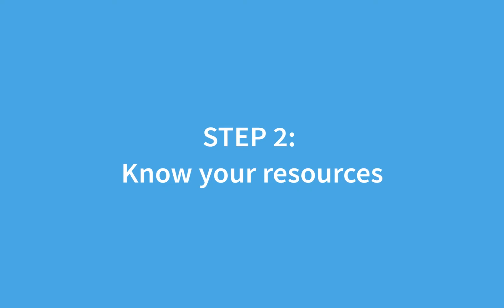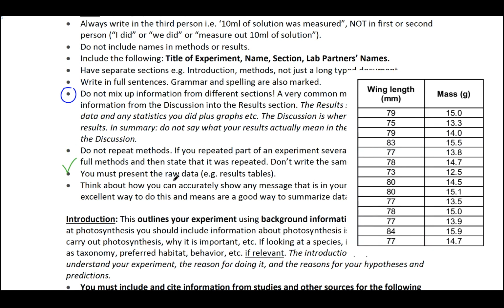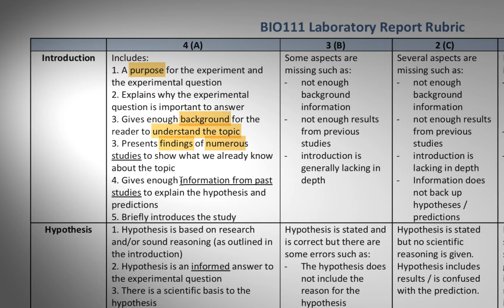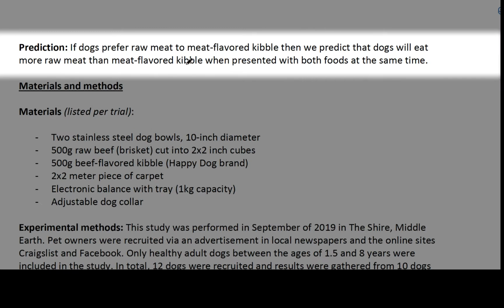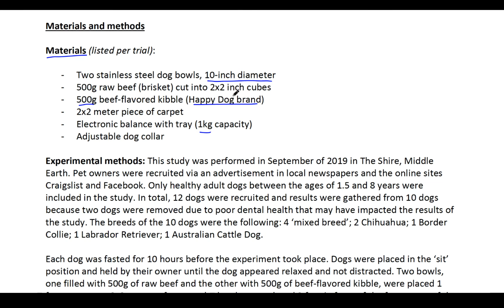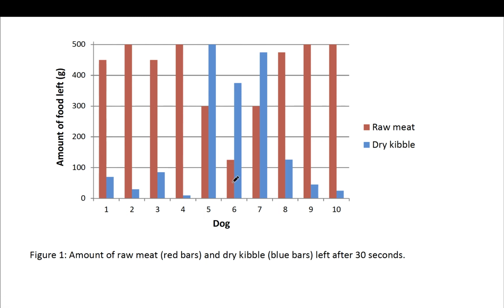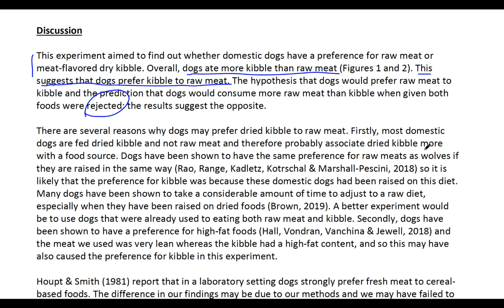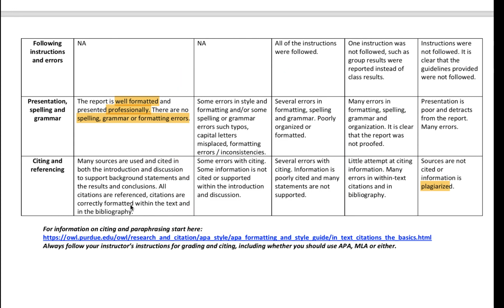Writing lab reports in BIO111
This video outlines in detail what needs to be included in each section of a Major's Biology I lab report by looking at a sample lab report alongside a rubric used to grade lab reports. There are also tips for where to find more resources and how to score high marks.

00:00 Intro
00:30: Rubric and grading for lab reports
00:55: Resources for how to write the report
02:32: General report requirements
04:50: Writing the Introduction
07:46: Writing the Hypothesis & Prediction
12:13: Writing the Methods
15:31: Writing the Results
18:01: Writing the Discussion and References
23:05: The End :)